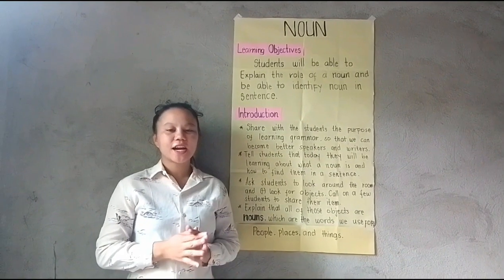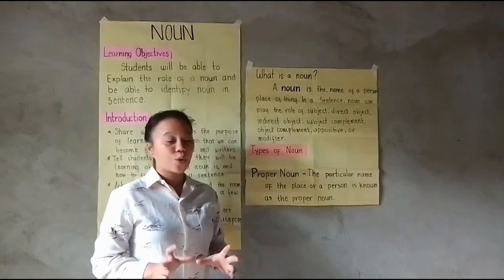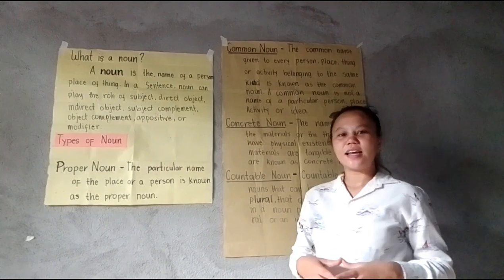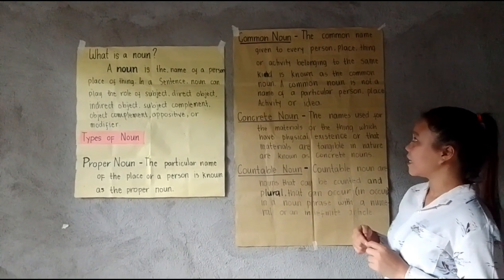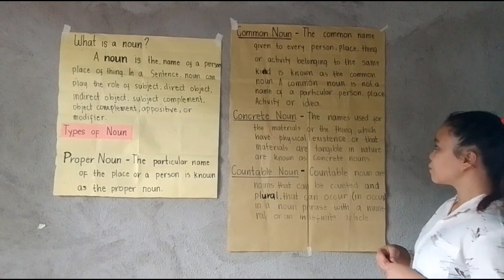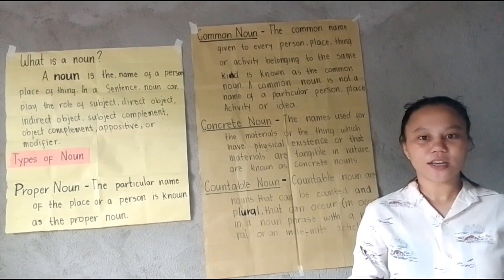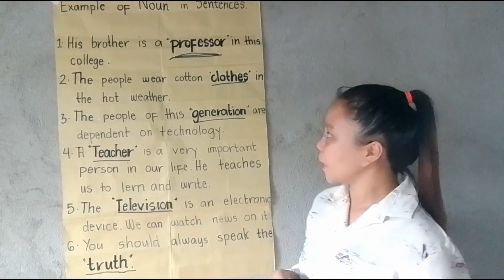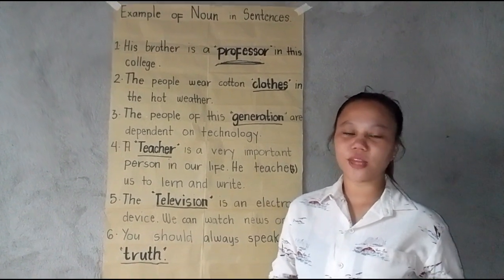30 June 2023